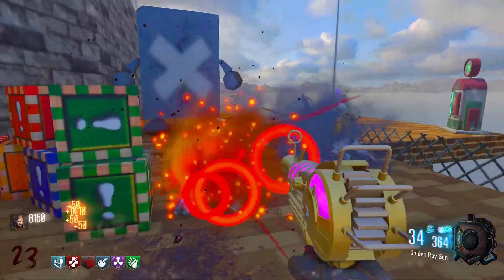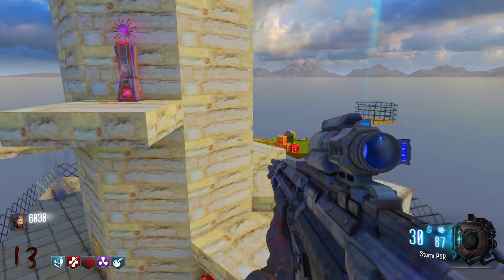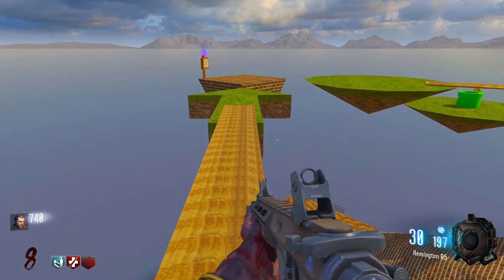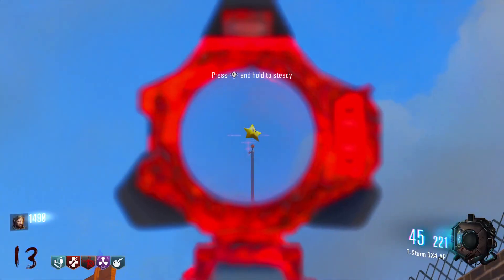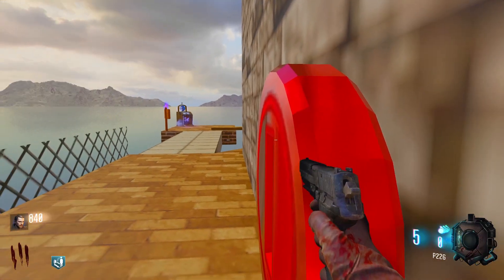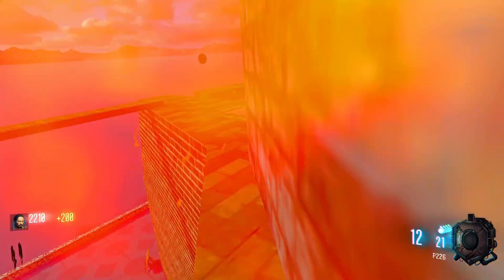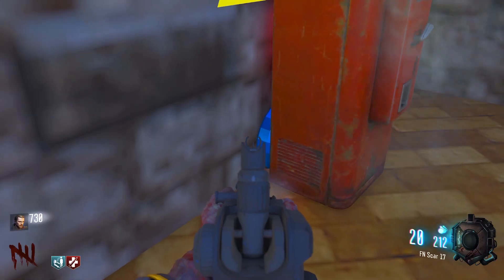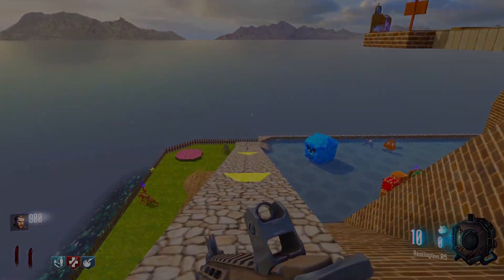Full Easter Egg Guide | Black Ops 3 Whomp's Fortress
This is a full Easter Egg guide for the Black Ops 3 custom zombies map, Super Mario 64 Whomp's Fortress. I show you step-by-step how to obtain the secret Golden Ray Gun, as well as all of the red coin locations and blue coin locations in this BO3 custom zombies map. Carnival is a BO3 custom zombies map made by Jdcobra.

✩ CHAPTERS ✩
00:00 Intro
00:16 Obtain the Correct Weapon & Pack-a-Punch
01:12 Star Locations
01:38 Golden Ray Gun
01:48 Coins
01:58 Red Coin Locations
02:33 Blue Coin Locations
✩ MAP ✩
Super Mario 64 Whomp's Fortress Zombies was made by Jdcobra